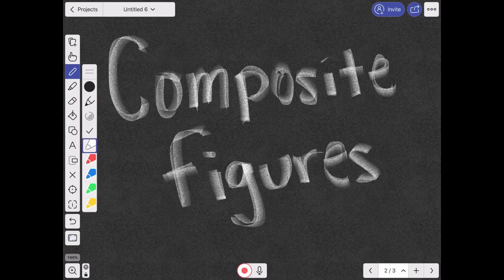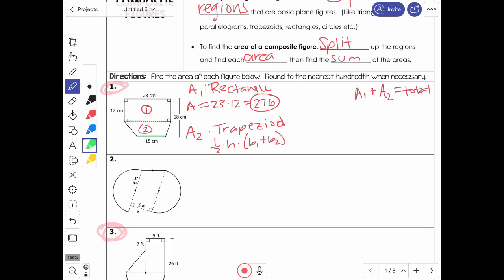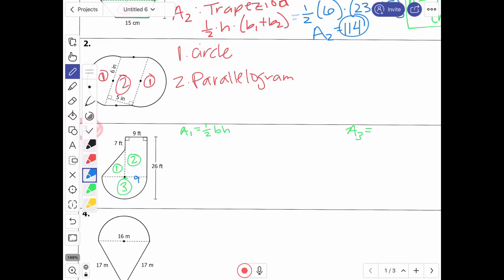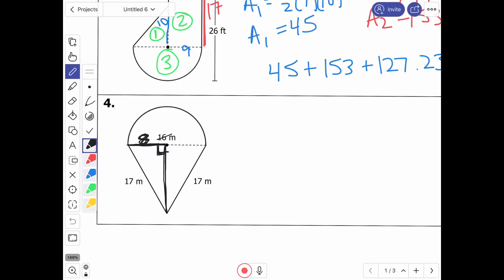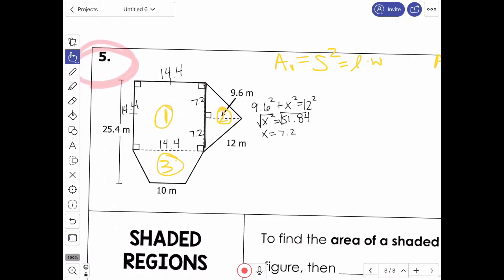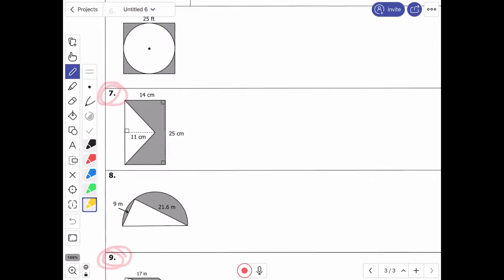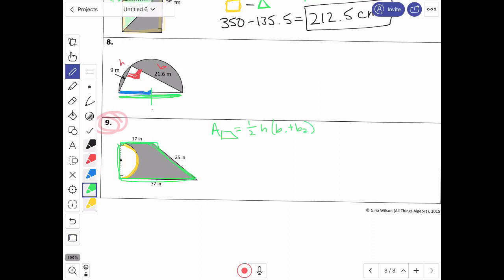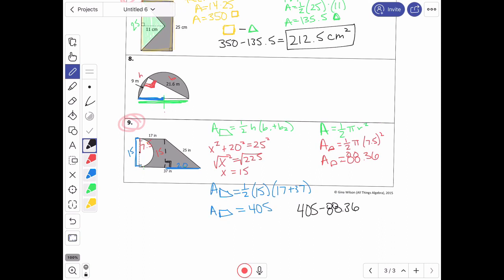4/22 Video Composite Figures